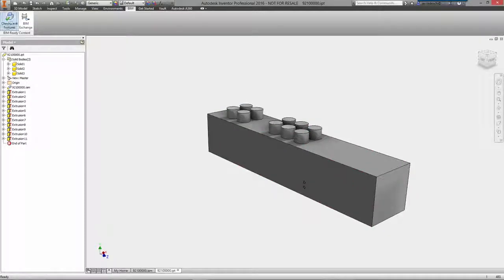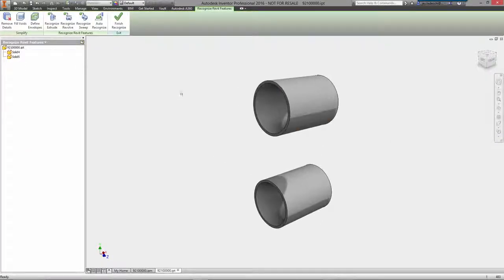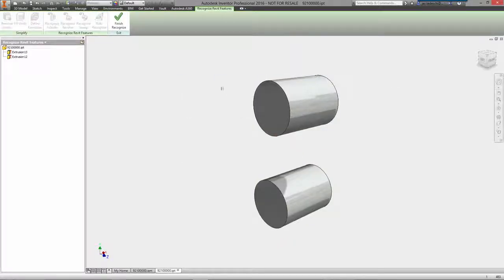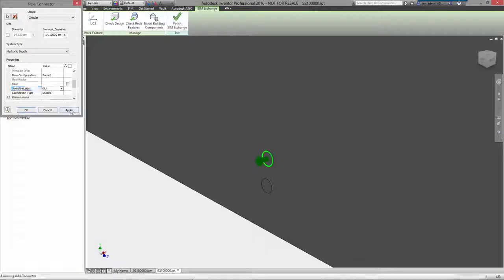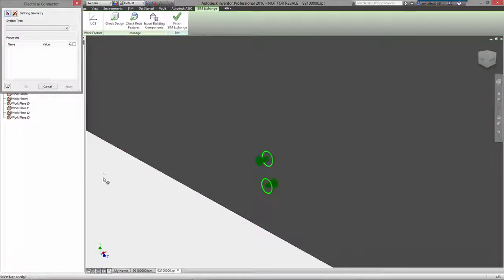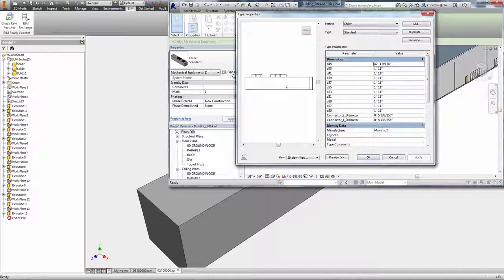Manufacturing for BIM